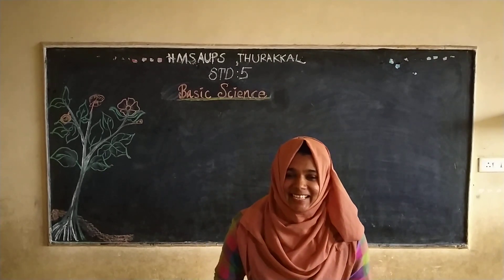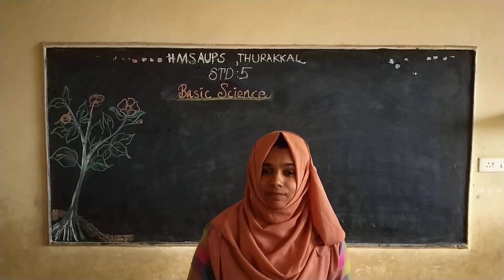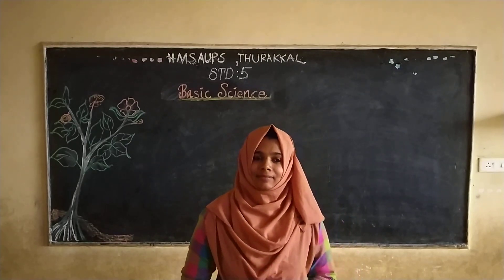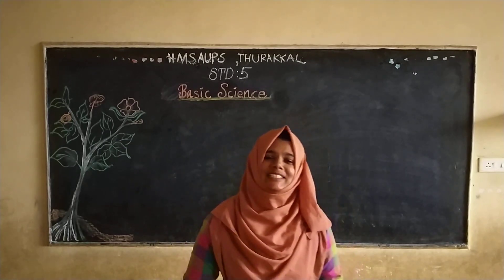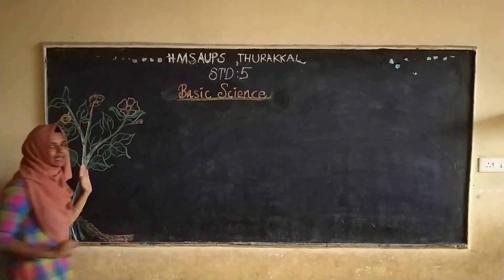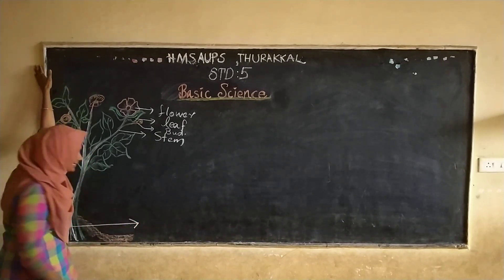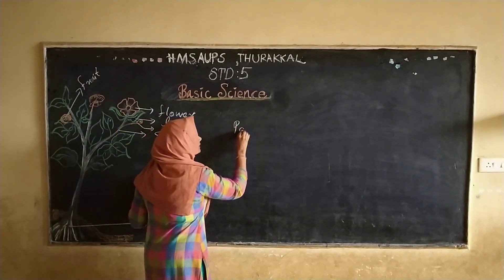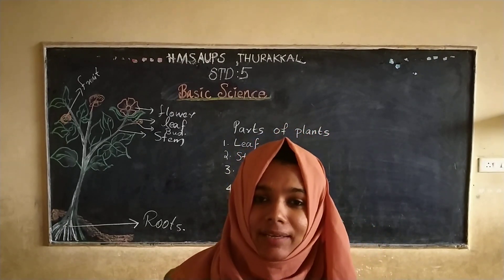KERALA syllabus 5th standard basic Science first chapter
Know the plant world closely
Module 1:parts of plants